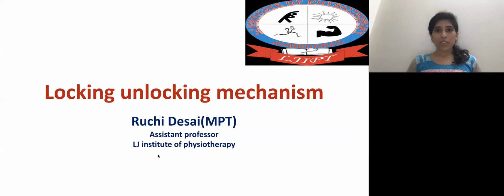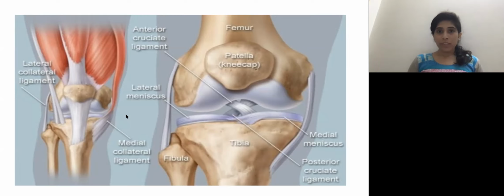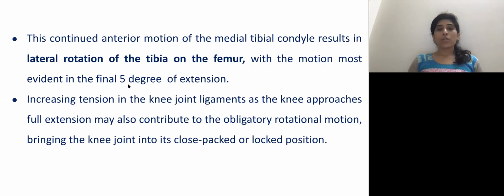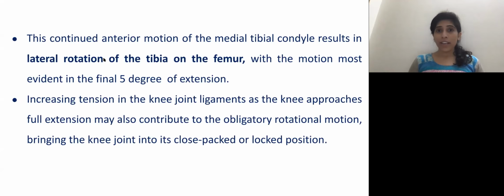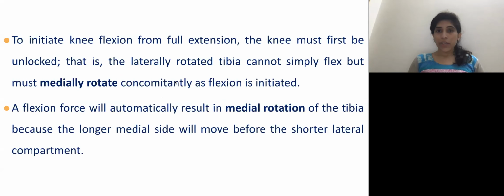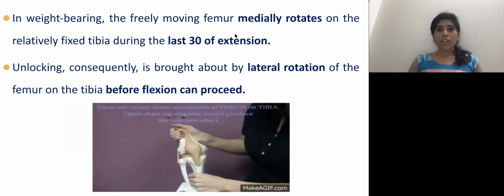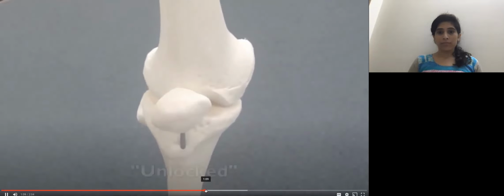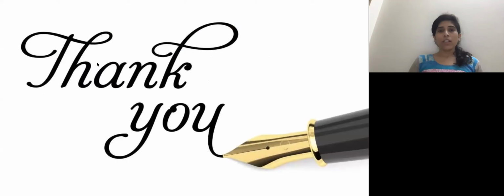Locking Unlocking by Dr. Ruchi Patel